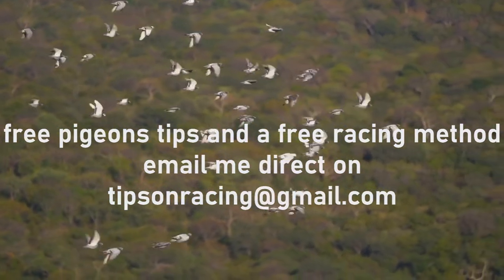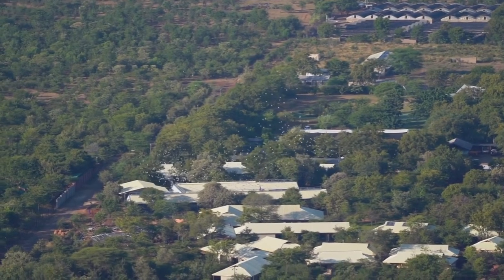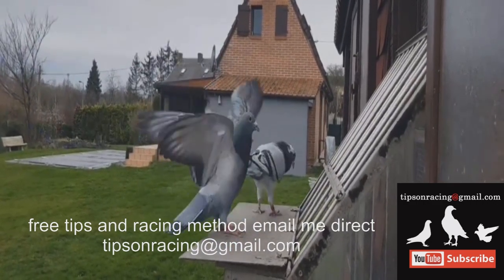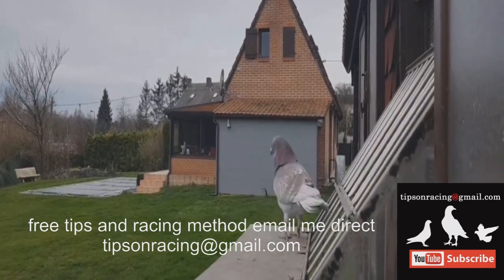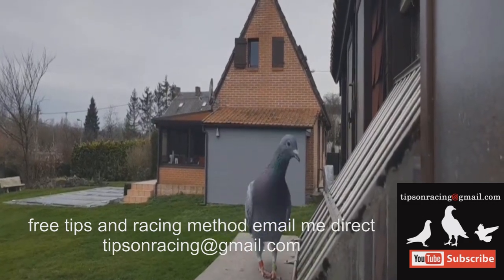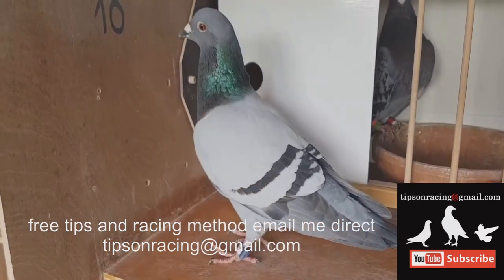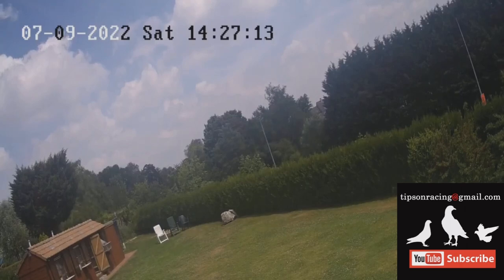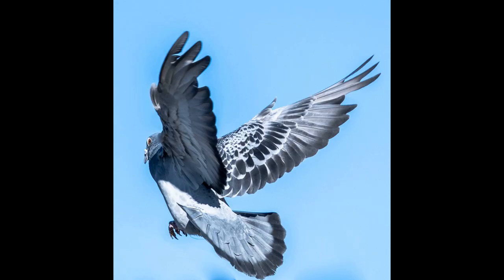Go the extra mile for your pigeons Training tips for winning races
How to win races with racing pigeons!

 B12

 multi vit

Electrolyte Powder

pigeon grit

racing pigeons
homing pigeons
pigeons
racing pigeon
fancy pigeons
racer pigeon
breeding pigeons
fancy pigeon
raising pigeons
long distance
training pigeons
old birds
young birds
homing pigeon
bird eggs
breeding
pigeon
pigeon racing
birds
off color pigeon
pigeon race
pigeon fancier
racing pigeon loft
pigeon loft
domestic pigeons
game birds
natural tonics
garlic press
garlic oil
fresh garlic
internal parasites
natural remedies
garlic cloves
pigeon fanciers
garlic powder
pigeons body